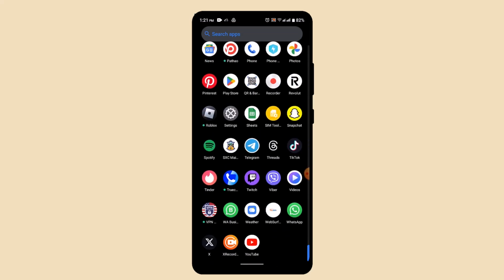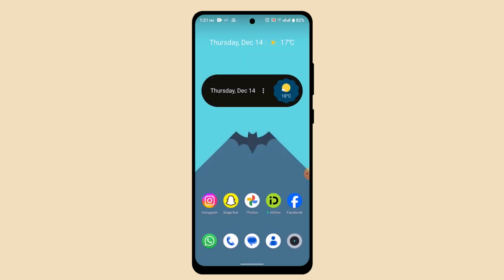How To Fix Viber Activation Failed !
This Video Is based on How you can fix Viber Activation failed.

Chapters / Timestamps
0:00 Introd
0:15 Fix Viber Activation failed
1:13 Outro